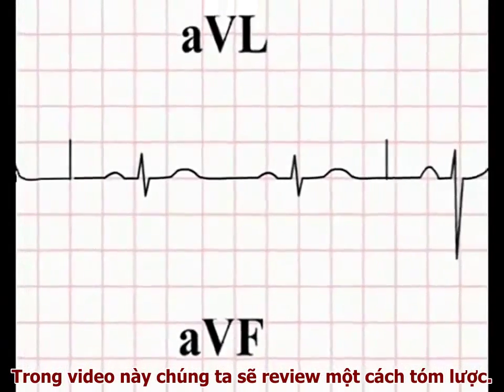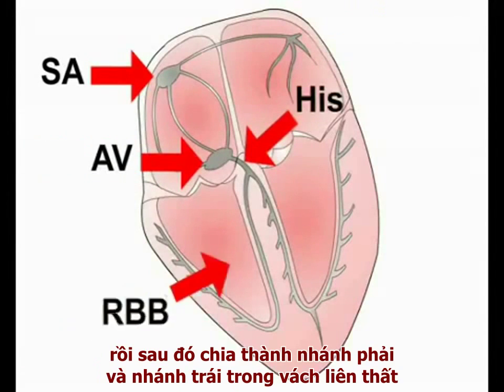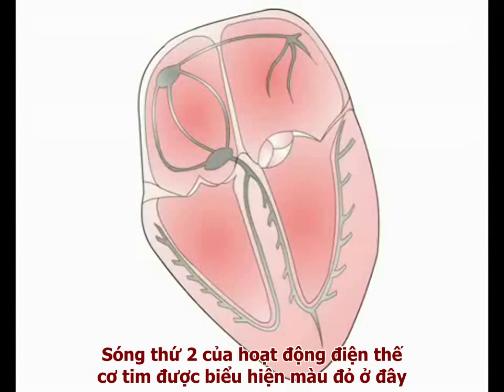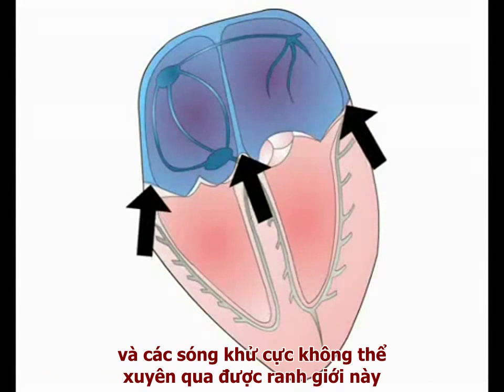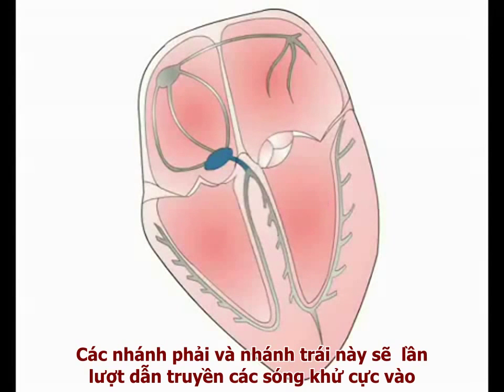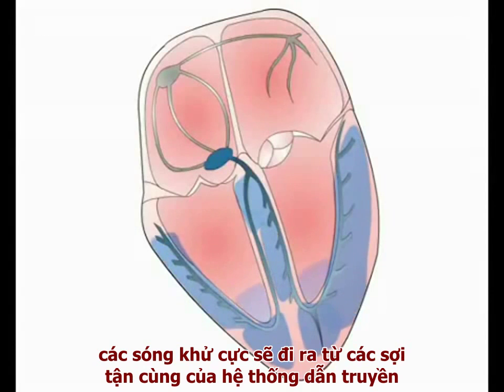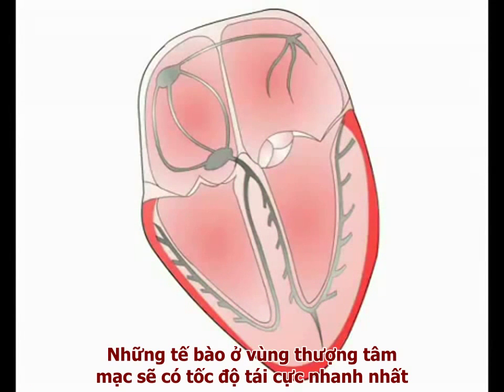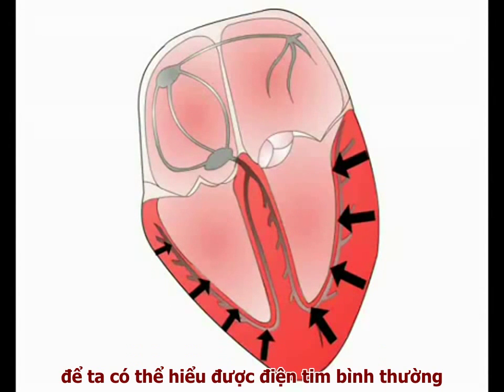Hoạt động cơ bản của tim mạch điện tâm đồ 1 ecg